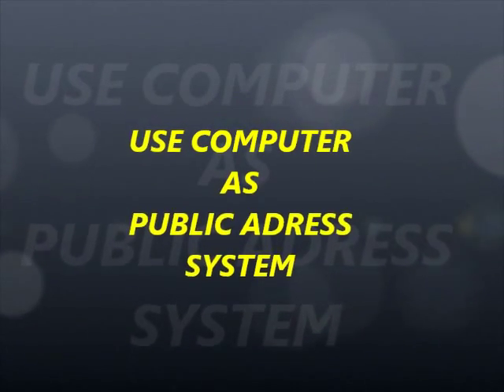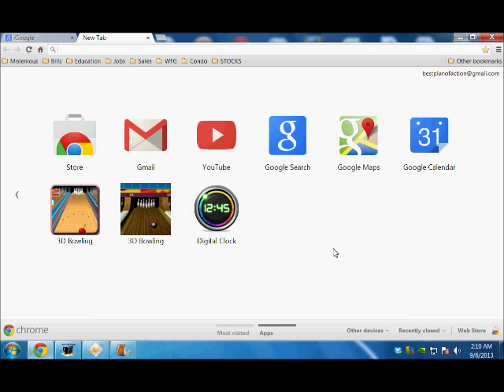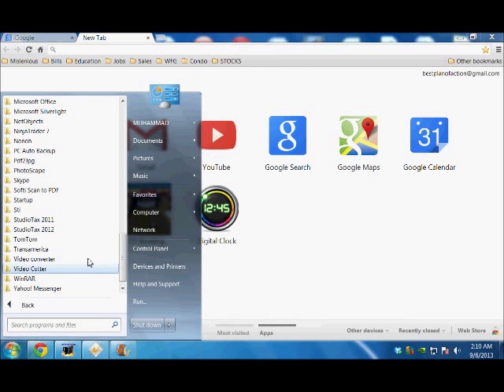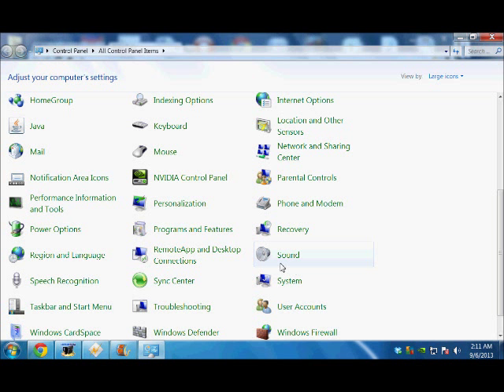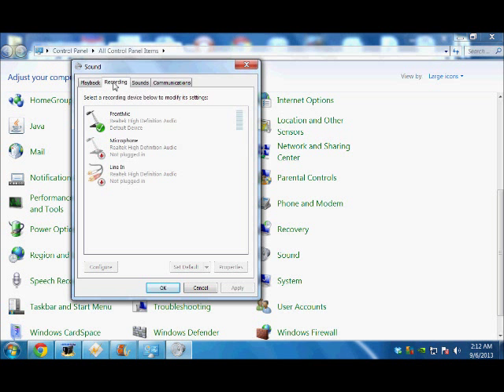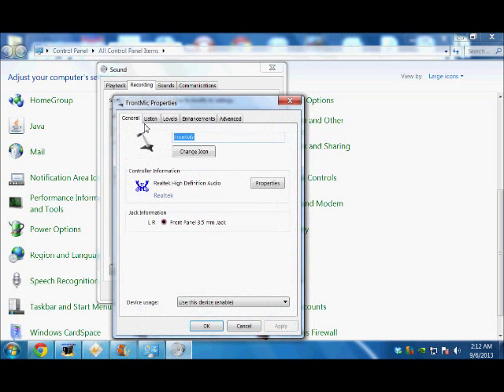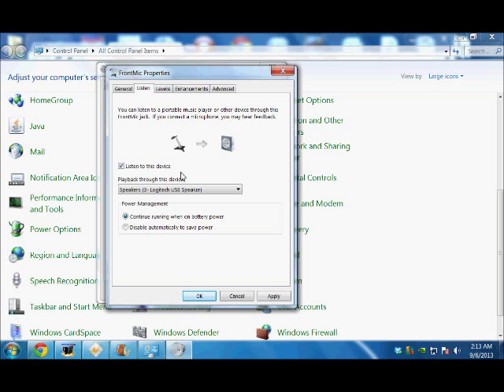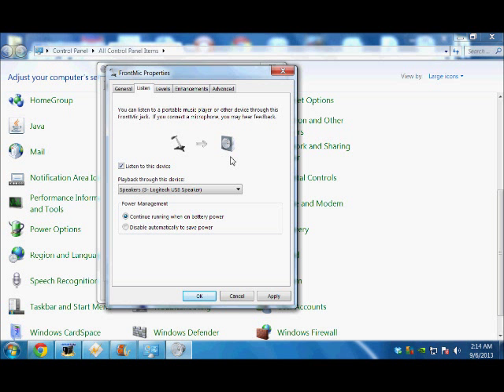COMPUTER AS PUBLIC ADDRESS SYSTEM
Simple way to use your computer as public address system/device in a meeting, school class room or in a party.